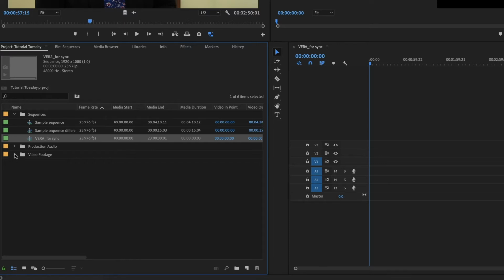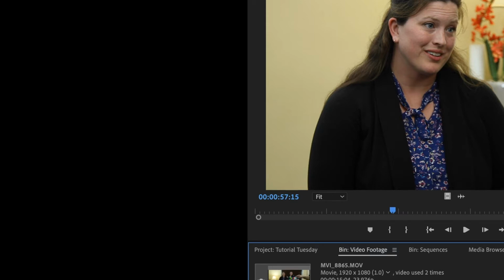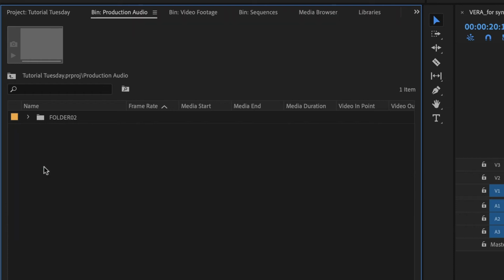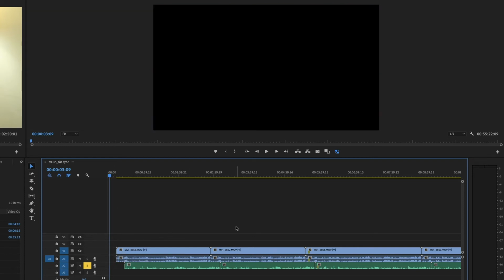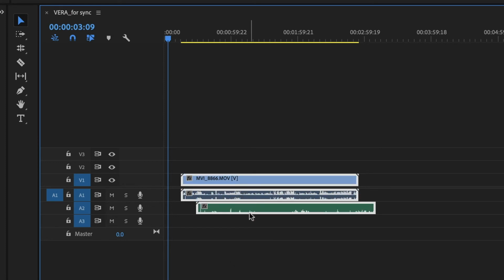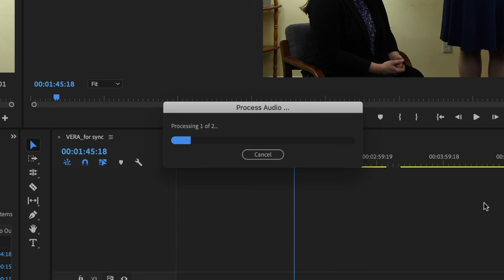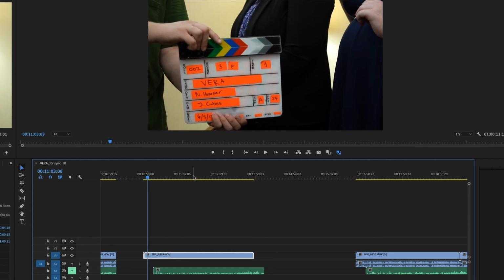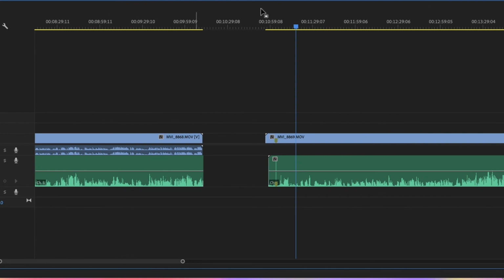Syncing Picture and Sound - Tutorial Tuesday Episode 7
On today’s TutorialTuesday Nicole shows you how to sync picture and sound in Premiere Pro!